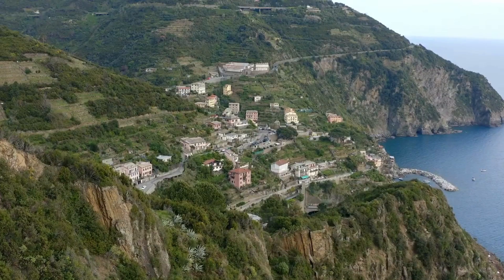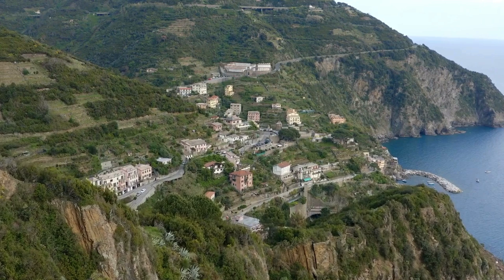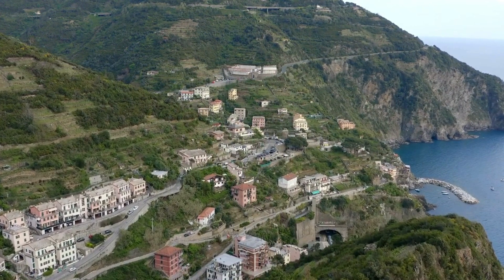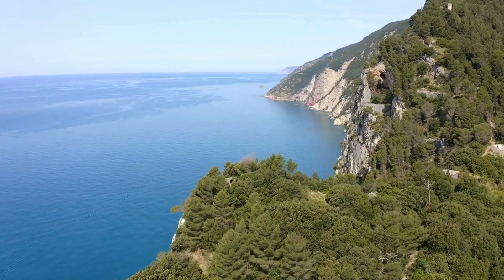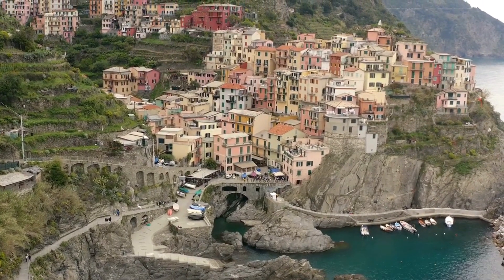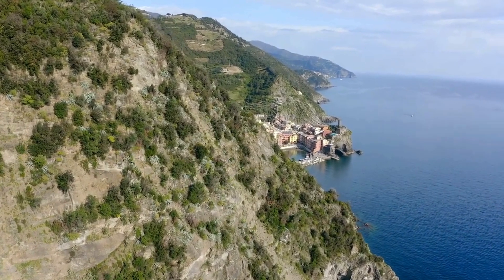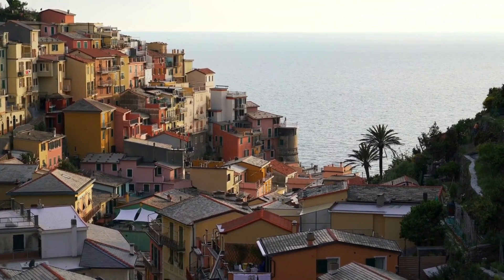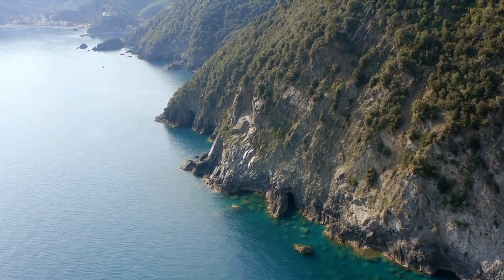7 Reasons To Visit The Cinque Terre’s Gorgeous “Sixth Town"—Portovenere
1. Portovenere is more than just a pretty fishing village. There are colorful houses lining the harbor as in many other Italian seaside towns, but here they also form part of a historical structure called the Palazzata. These connected dwellings built into the rocky shoreline were part of the town’s fortified walls designed to protect residents, along with the ancient gate, Porta del Borgo (once locked in the evening), from seafaring invaders. 2.The town is layered with history, but not overwhelmed by it. There are enough places to keep history buffs interested without having to slog through a sightseeing checklist. Sites from the Middle Ages like the Doria Castle, a stronghold when the powerful republic of Genoa ruled the town, and the churches, Chiesa di San Pietro and Chiesa di San Lorenzo, offer extraordinary views in addition to their architectural appeal. A Roman ruin dating from the 2nd century B.C., the Villa Romana of Varignano, lies close to Portovenere in the village of Le Grazie. 3. You can take in the mesmerizing views that reportedly captivated the 19th-century literary rockstar, Lord Byron. Walk to the end of Via Capellini or down from the the San Pietro church— there’s a lookout in an ancient stone wall where you can survey the scene above the glittery bay. There are also rocky steps that descend to the transparent green waters close to Byron’s Grotto, one of the many beautiful sea caves in the area. Young couples flock here to enjoy the incomparable sunsets; locals come to sunbathe and swim amid the jagged rocks. (Be advised there are no lifeguards.) 4. There’s a nearby archipelago to explore by sea. The cluster of islands — Palmaria, Tino and Tinetto—lying close to Portovenere are a sailor's dream. Palmaria is the largest and where you’ll find the famous restaurant, Locanda Lorena, a long-time celebrity magnet. But travelers also come to the island for its get-away-from-it-all rustic charms, dramatic, rugged coastline, small villages and beaches. Join a scheduled boat tour leaving from the dock in Portovenere, or hire a private boat or catamaran to take in the cliff-lined shores carved with caves and coves. Palmaria also has walking paths, typically taking two to three-and-a-half hours to complete, with knock-out views of the Golfo dei Poeti and Portovenere. 5. Portovenere has the five-star hotel closest to the Cinque Terre. The Grand Hotel Portovenere sits in a gem of a spot overlooking the Portovenere harbor and Palmaria. Visitors to the Cinque Terre who want five-star pampering come here—there are 50 rooms, the majority with sea views, along with two suites, that are airy, modern and cooly colored in sea tones or rich neutrals. Hotelier Raffaele Paletti, whose family owns the property and oversaw its refurbishment in 2014, added to his holdings last year with the purchase of the Royal Sporting Hotel, also on the water and just down the road from the Grand Hotel. 6. You can stay in the heart of Portovenere’s historic center, but enjoy modern comforts. If you like a richly evocative setting but want up-to-the-minute amenities, there’s a new (opened last year ) luxury B&B, called  Colonna 24, named for its address on the tiny street about Portovenere’s main walkway, Via Capellini. The sleek property, owned by Paolo Sanna and designed by La Spezia architect Davide Bassi, has five chic, modern rooms and one junior suite. The B&B is run by the brilliantly enthusiastic and savvy Emanuele Bertetti, who will not only make you feel at home, but like an insider too. A native of Portovenere, Bertetti knows the area like few others and can advise on the best outings, restaurants, beaches and walking trails to make the most of your stay. 7. And savor Portovenere's unique take on Ligurian cooking. Every region in Italy has its own cuisine, of course, and each town seems to have its own take on that regional cuisine. Even though you’ll find Ligurian mainstays like pasta with pesto, and focaccia, Portovenere offers local options that take advantage of the bounty of mussel and oysters farmed from the Gulf of La Spezia, as well as the anchovy hauls from the nearby Cinque Terre. Antonella Cheli, a third-generation restaurateur passionately committed to Portovenere’s culinary traditions, says that while the area may be characterized by "a poorer kitchen" than what you'd find in the northern part of the Italian Riviera, "that doesn't mean the cooking is any less interesting," and cites such specialties as stuffed mussels—"here they are unique"—and mesciua, a bean and grain soup that originated in the port of La Spezia hundreds of years ago. In addition to the abundant seafood, Cheli says the town’s “proximity to Tuscany makes everything much more interesting.”